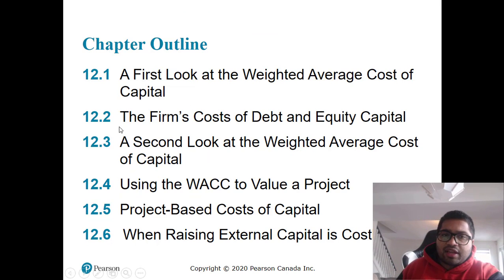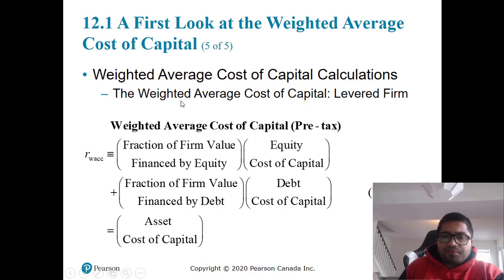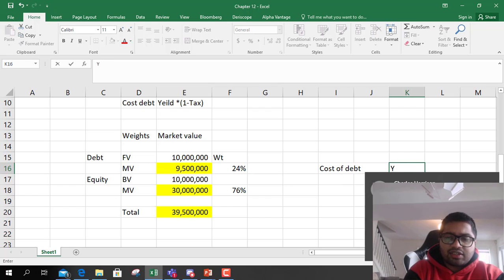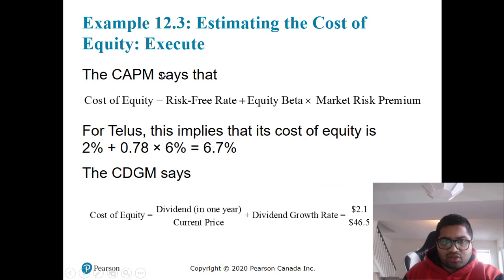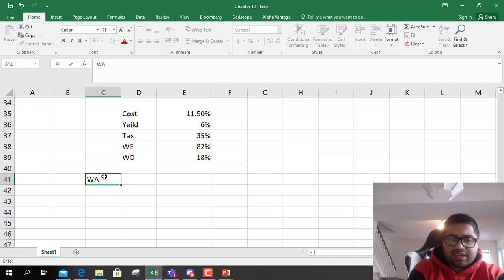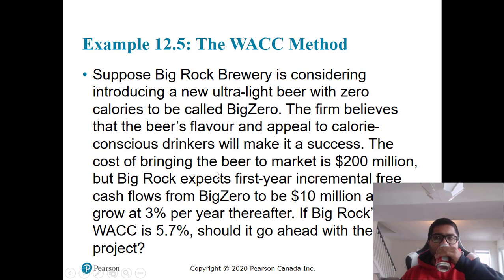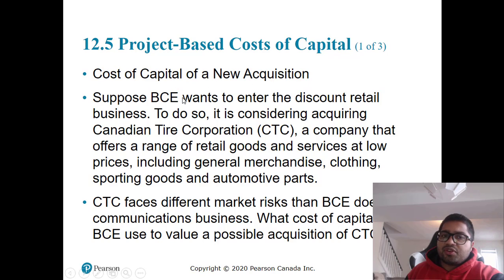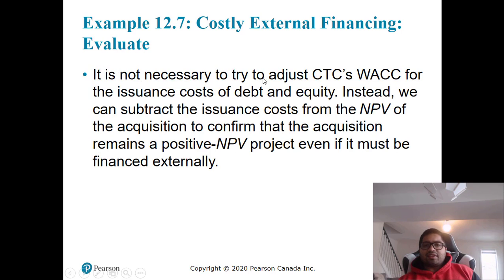Chapter 12 Determining the Cost of Capital